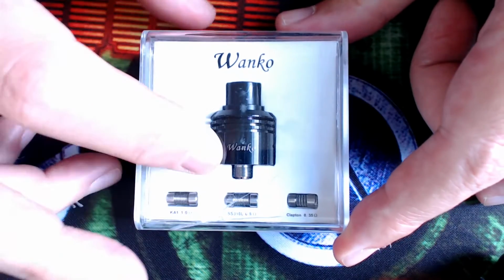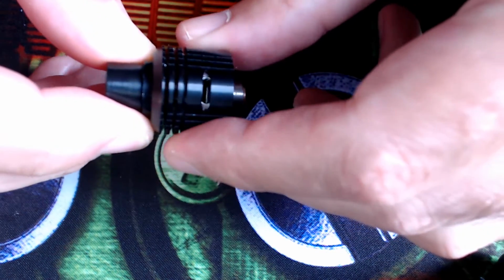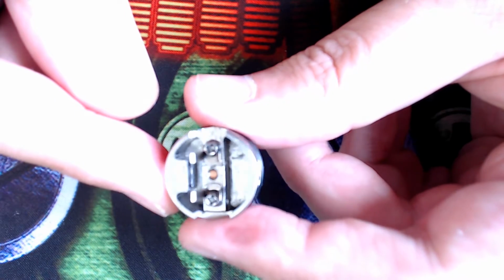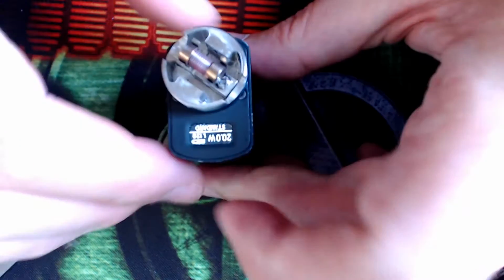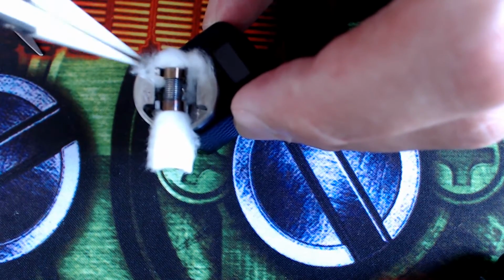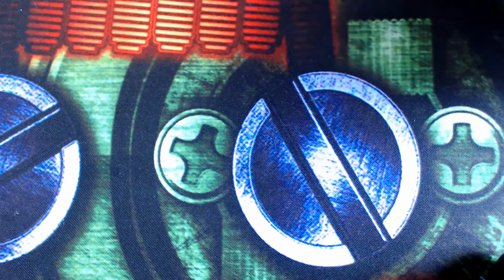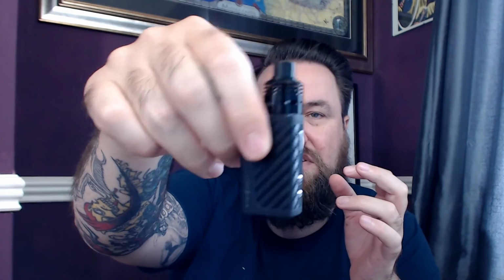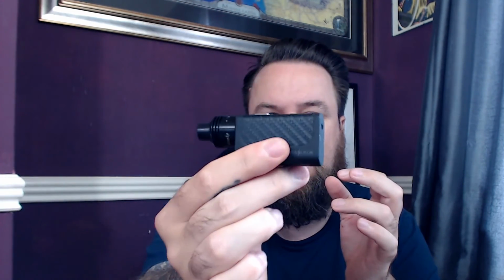Wanko RDA by Focusecig - OOOOH ERRRR MRS!